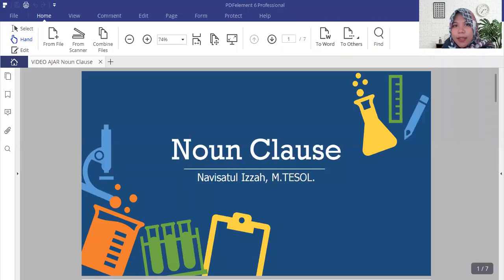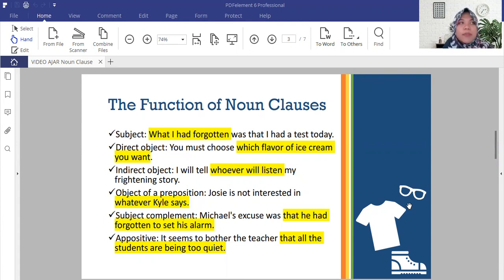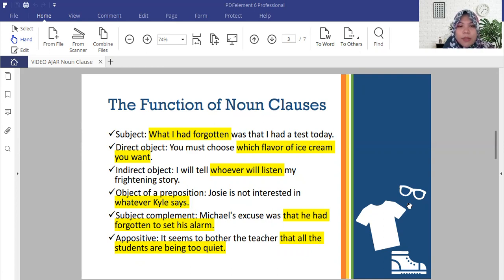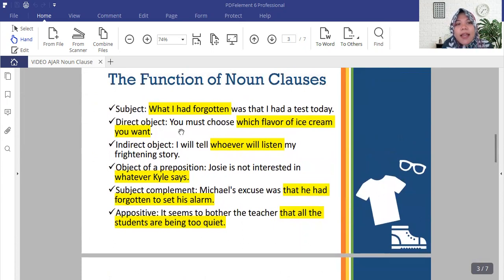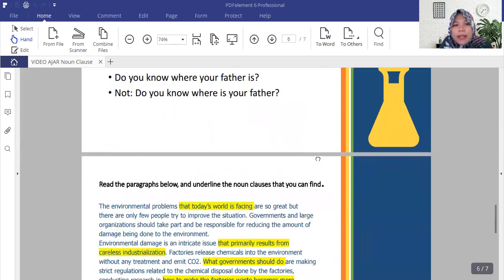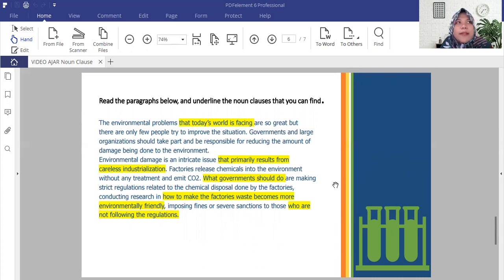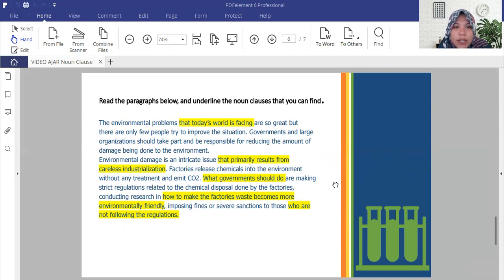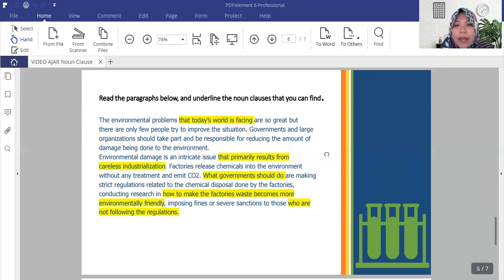MKU BING | NOUN CLAUSES